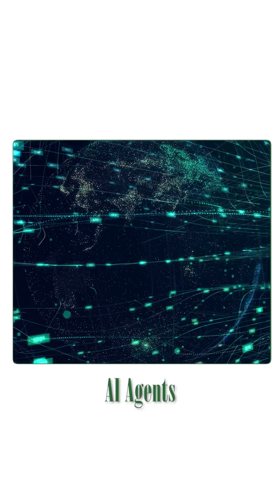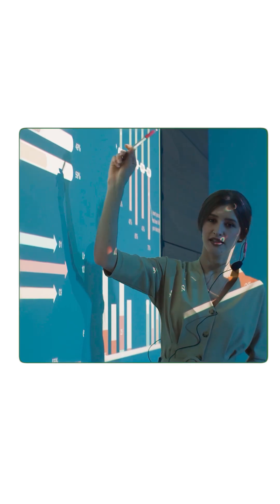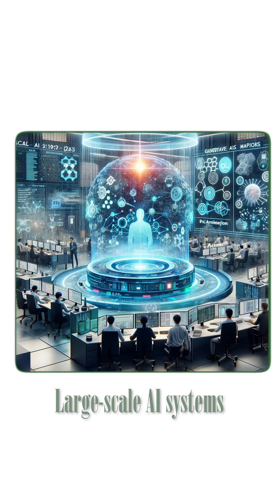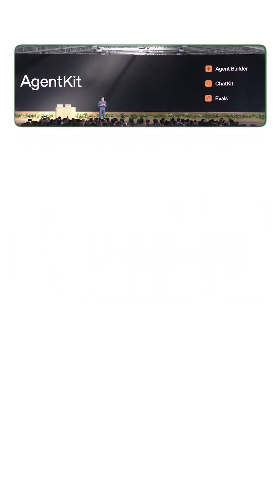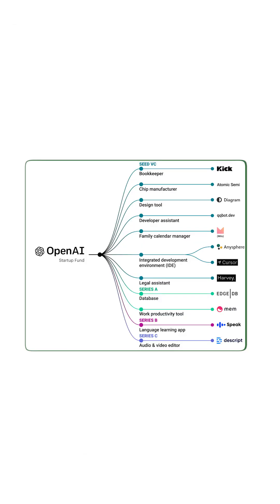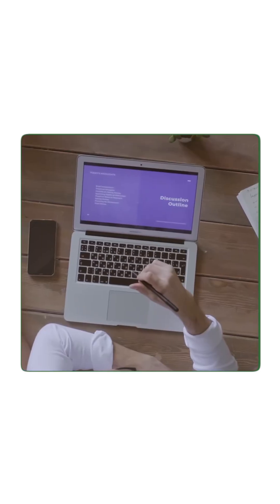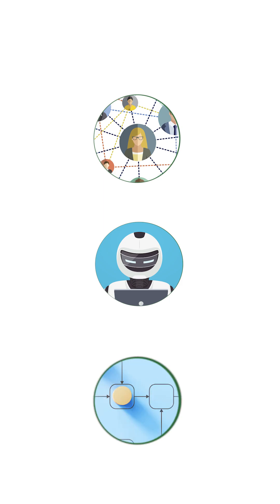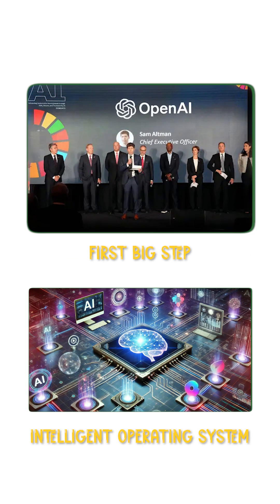OpenAI wiped out dozens of startups| New smart OS?🧰— AgentKit Explained in 60 Seconds!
OpenAI just unveiled AgentKit — the toolkit that could change how every AI agent is built!
It unifies APIs, automation, and data control in one platform, giving developers startup-level speed with enterprise-level security.
Here’s how AgentKit could reshape AI forever — explained in 60 seconds by Jhancy Amarsingh 🇮🇳